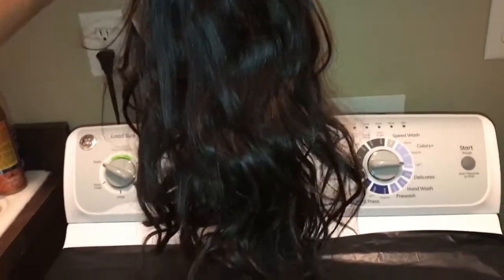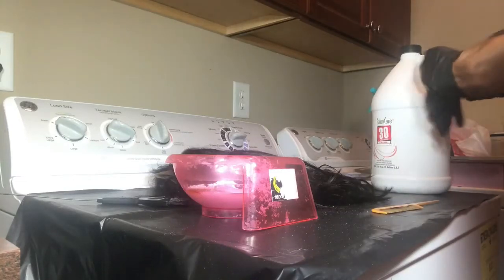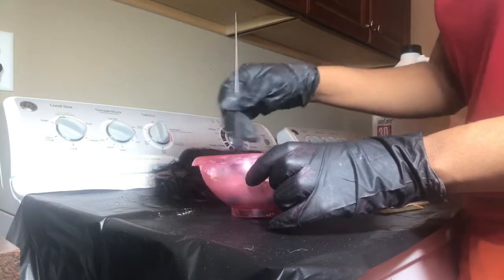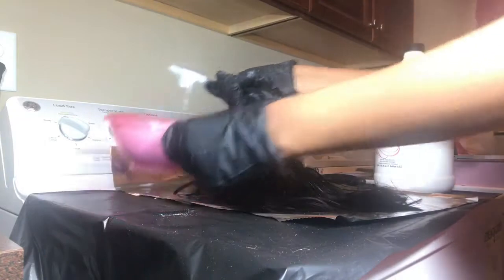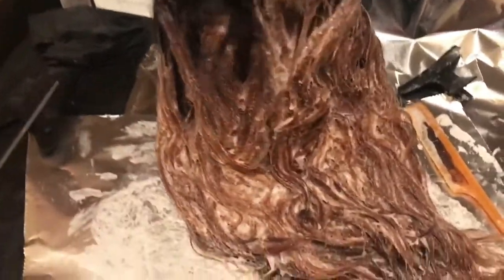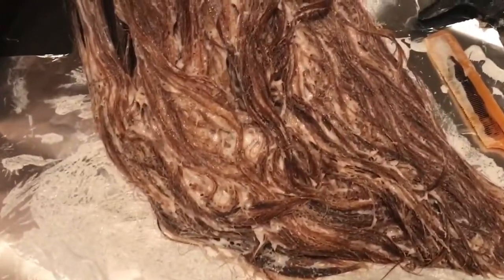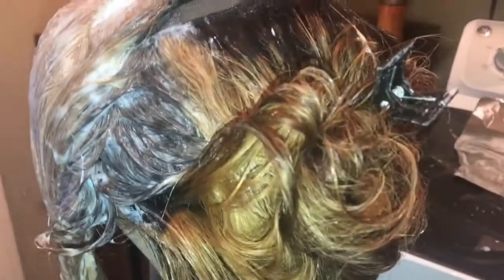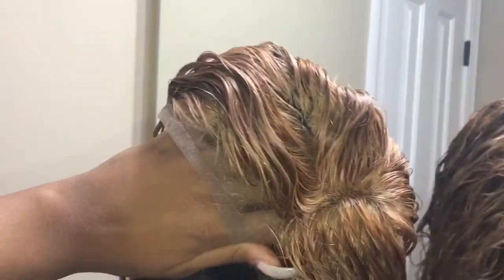Try to Dye My Hair to Blonde Ft juliahair.com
How to dye my hair to blonde from start to finish~